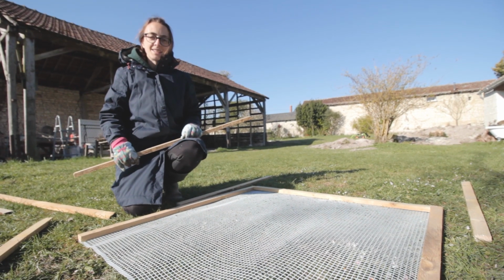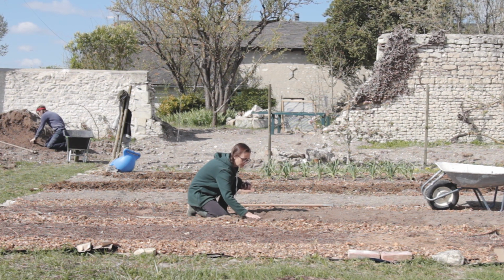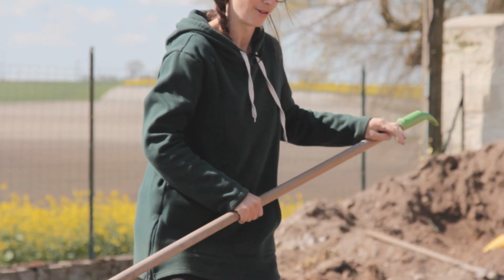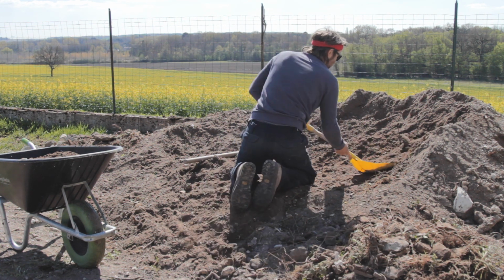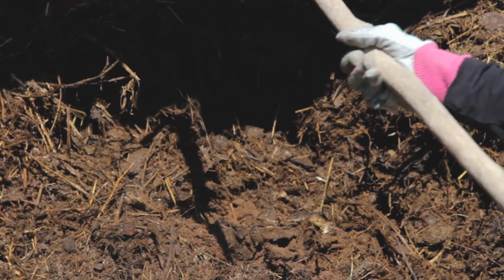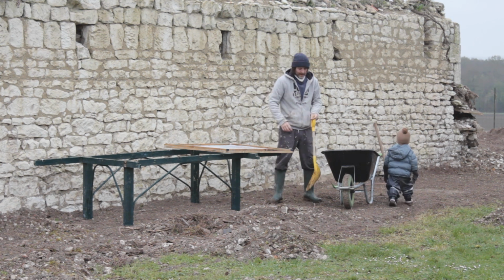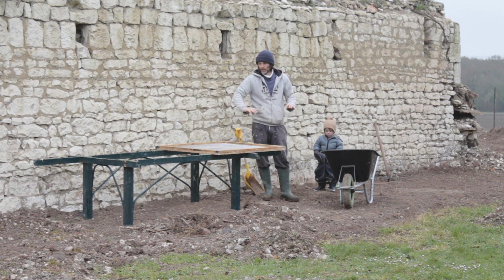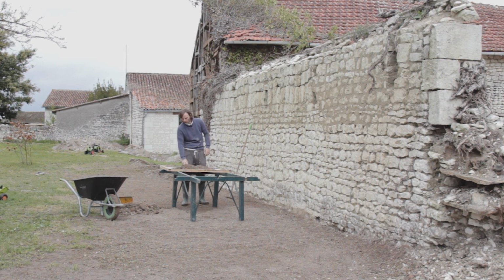Starting our NO DIG potager | Recreating the vegetable garden | Living in the Loire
This week we create five no dig vegetable beds in the potager ready to plant out our seedlings in the coming months.

We also make a large sieve (as suggested by a viewer - thank you!) to separate all the soil and stones more effectively. (Apologies for the sniffles in the last third of the video, we all had colds!)

Welcome to Living in the Loire, we are a young family in rural France, renovating previously poorly converted barns. We aim to do most of the work ourselves, being as frugal and as eco as possible!

We are learning on the job and we hope to share the skills we pick up along the way. When possible we will take you on a tour of the region (the garden of France) sharing with you the numerous chateaux, towns and markets.

As well as the house we will be transforming the garden, bringing part of it back to its previous use as a potager. This is our dream and one of the main reasons of leaving the city to move to the countryside in France.